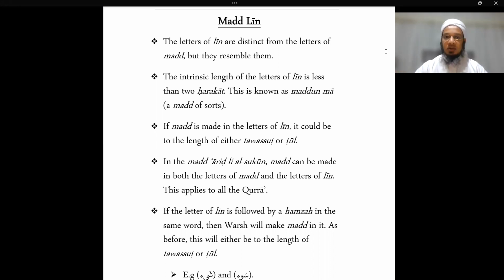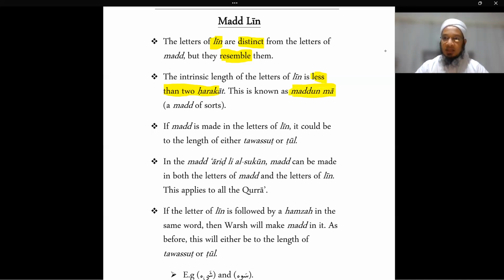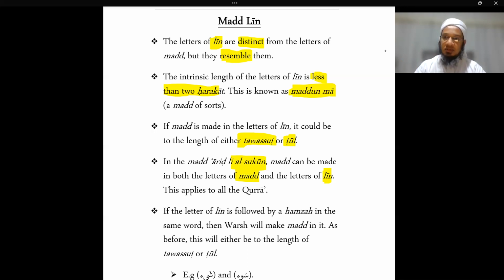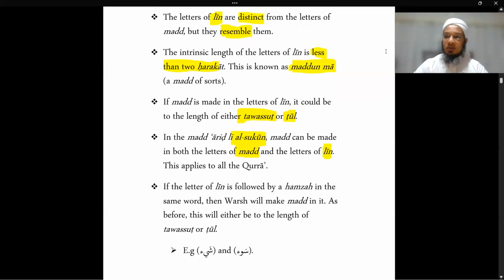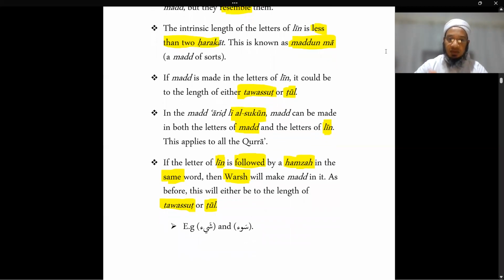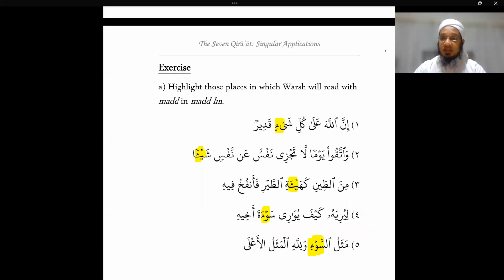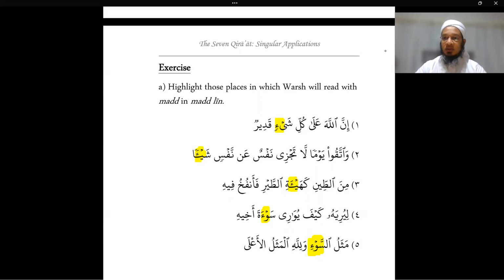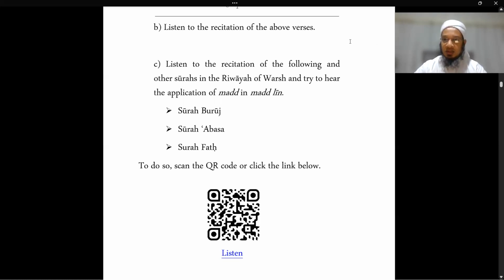Guiding the Students - Lesson 4